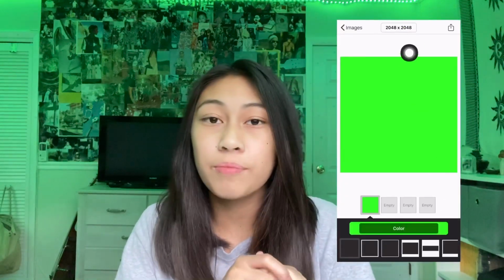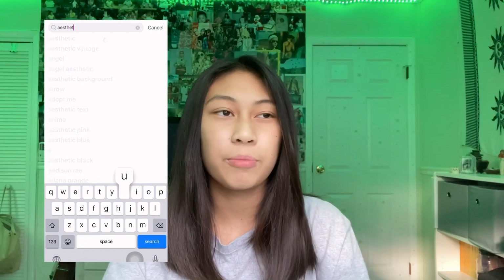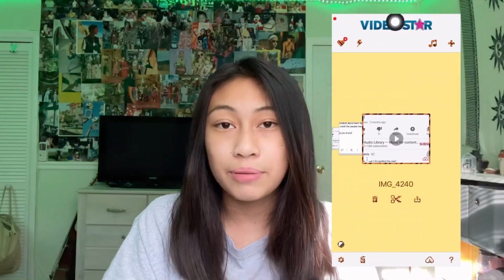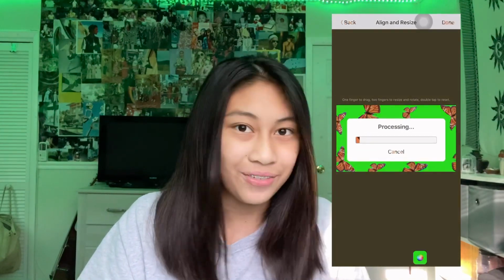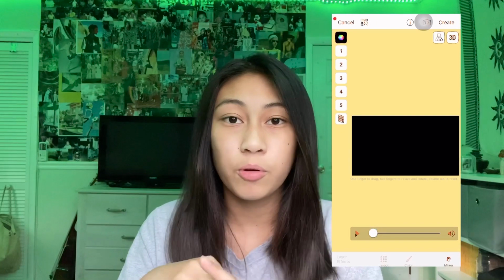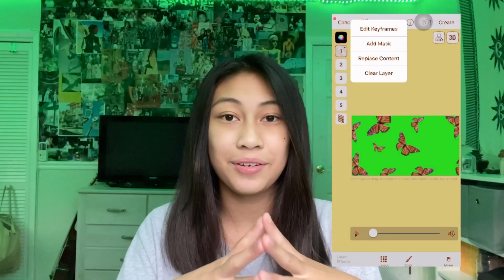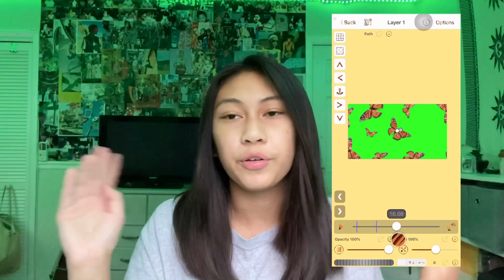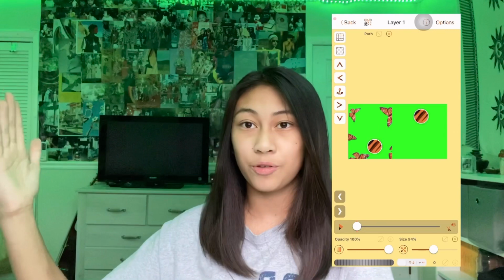how to make your OWN aesthetic GREEN SCREEN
how to create your own custom aesthetic green screen! 💓

✰SHOUTOUTS✰ (for a shoutout, answer this question: if you weren't stuck in quarantine what would you do or where would want to go over the summer?)
✰COME SAY HI✰
✰FAQ✰
❀what do you use to edit?
mainly vlogstar & videostar, occasionally vllo & megaphoto
❀what fonts do you use?
usually: keep on truckin', helvetica bold oblique, luna, beauty and the beast, coolveticarg-regular and sunsetscript bold
❀how do you edit your thumbnails?
phonto (text), picsart (fancy stuff), colourtone (filter)
✰ABOUT ME✰ how vain!
❀i'm 13 years old, 7th grade
❀ethnicity: full filipino, nationality: american
❀i love playing soccer
sub count: 4,700 :)

❀ this video is not sponsored! all of my opinions are my own, and i decided whether or not to mention a certain brand. thank you!

☺︎ if you're reading this, i luv u and you are so amazing ♡︎